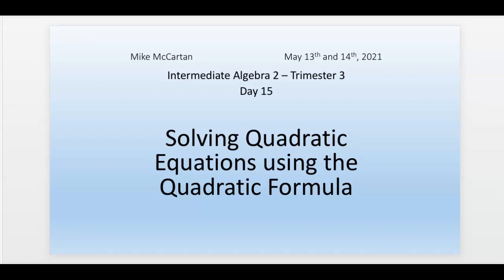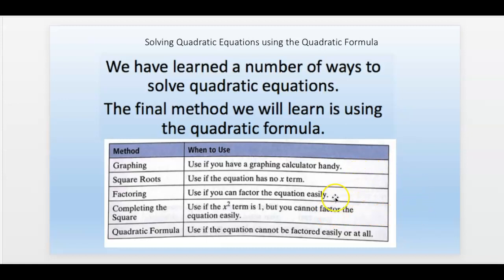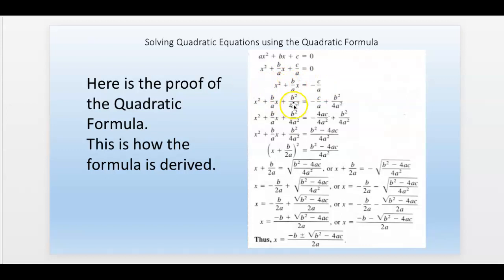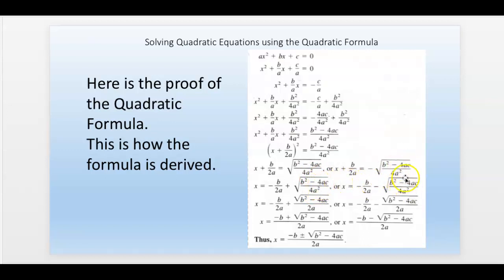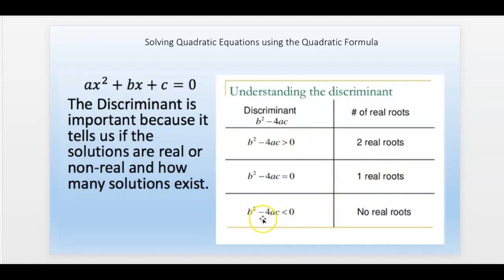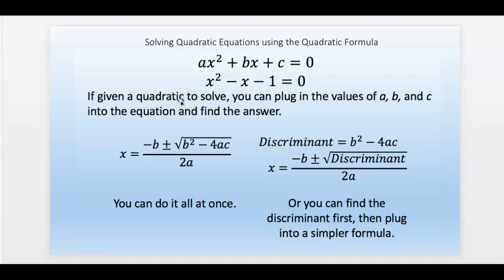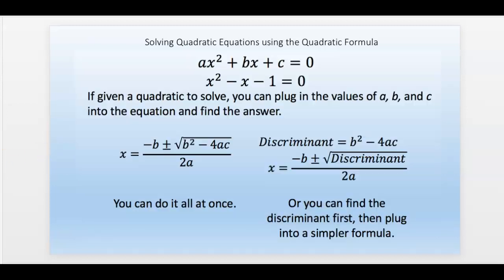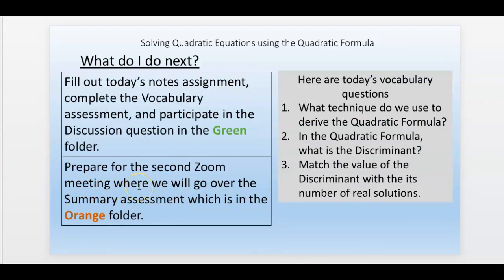Quadratic Formula - day 16